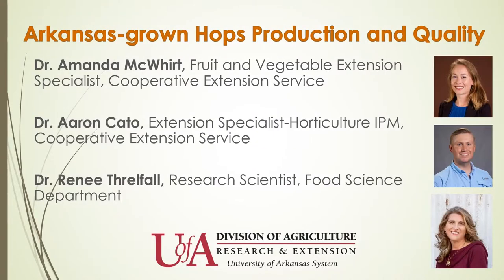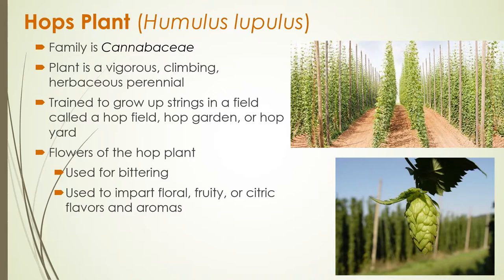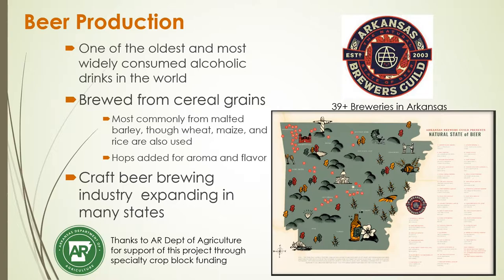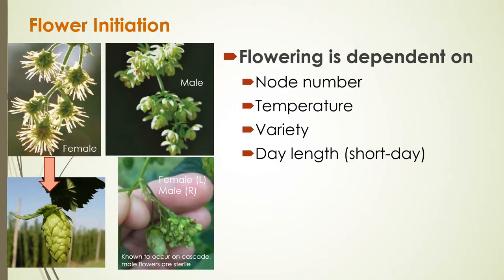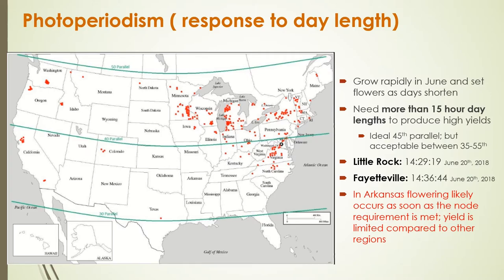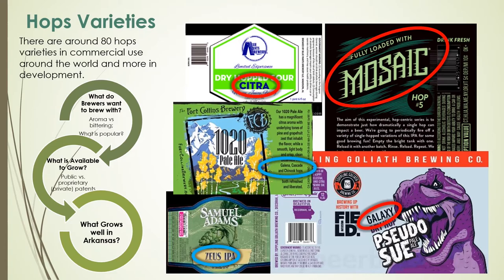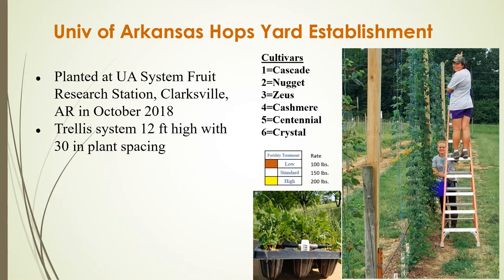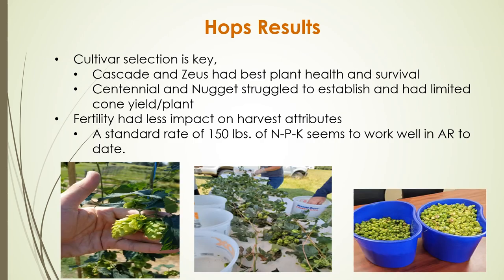Introduction to Hops Production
Horticulture Production Specialist Dr. Amanda McWhirt from the University of Arkansas System Division of Agriculture gives an overview to hops production and shares updates on the current research on growing hops in Arkansas. This presentation recording was part of the 2021 Arkansas Hops Webinar held on August 19, 2021.

Special thank you to the Arkansas Department of Agriculture Specialty Crop Block Grant for funding our hops research and webinar series.